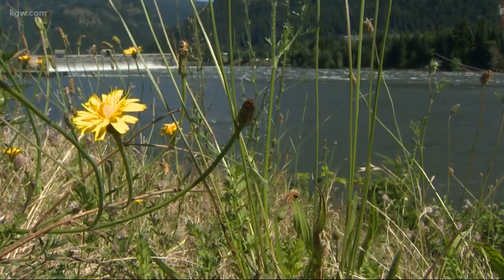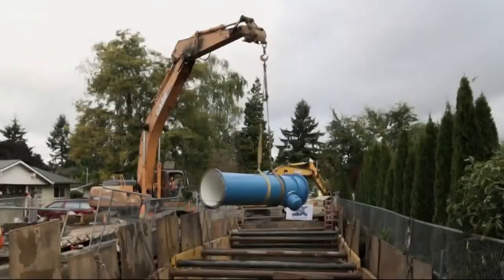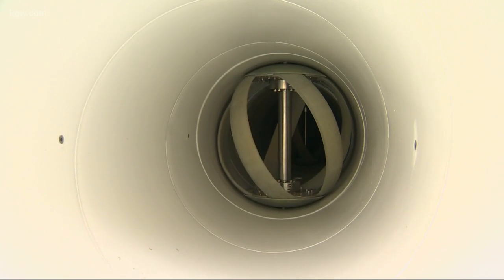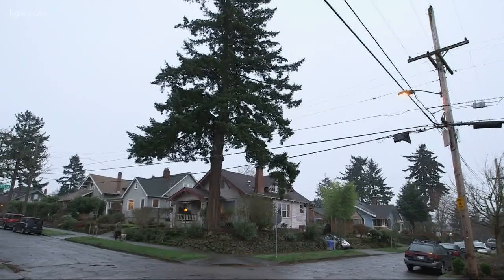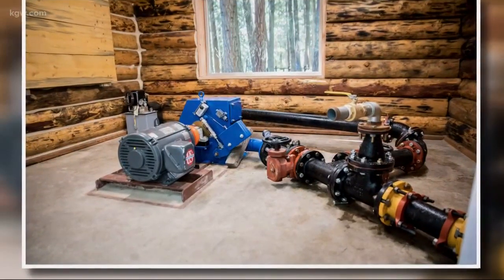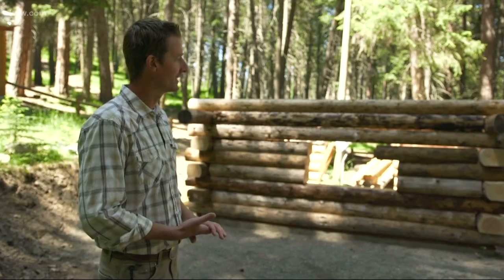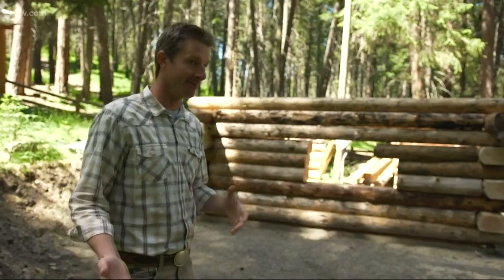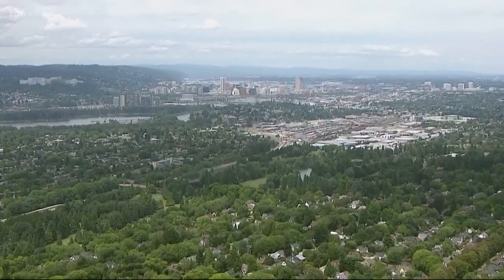New ‘micro hydro’ project at Wallowa Lake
Wallowa State Park is known for its beauty. Now, it’s about to be known for its hydro-power.